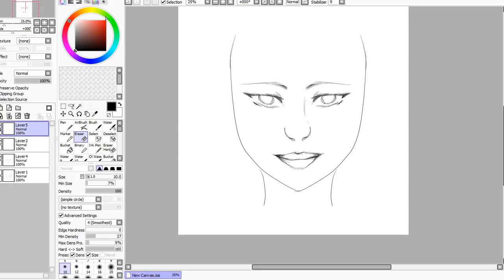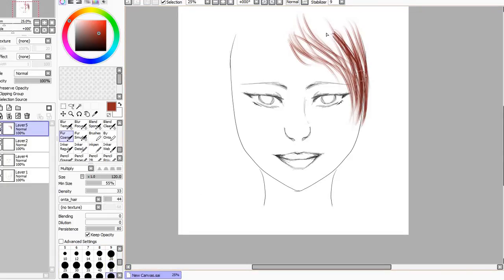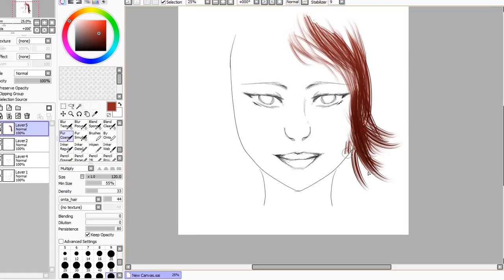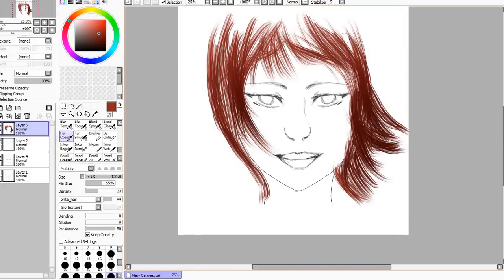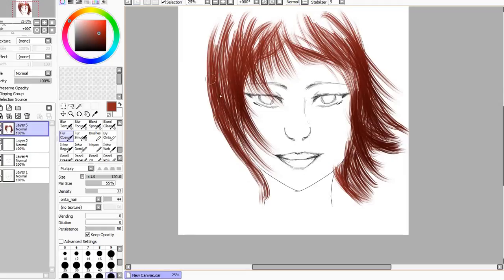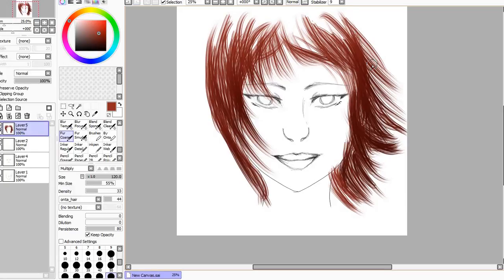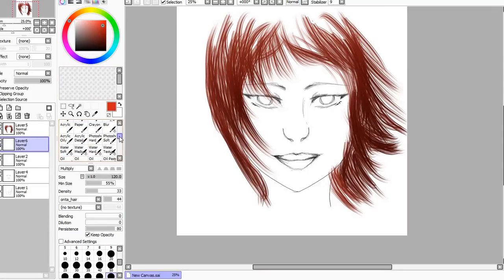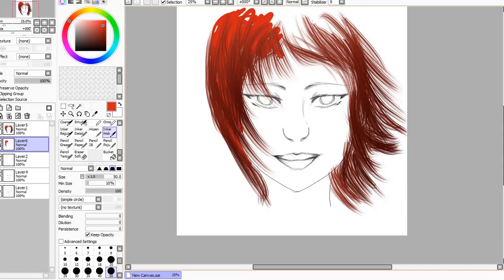how to draw hair with the fur tool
some tips on drawing hair on sia